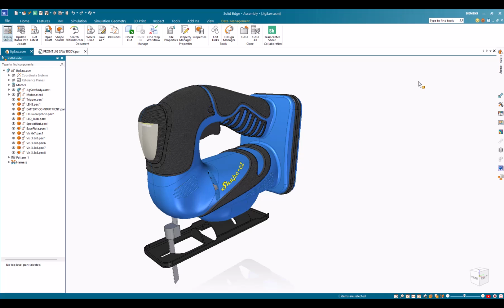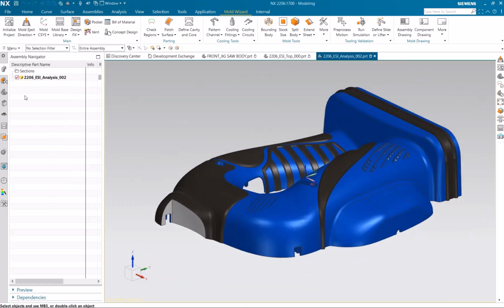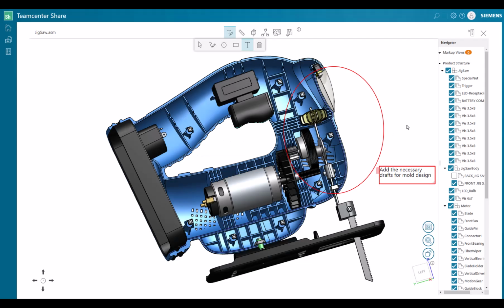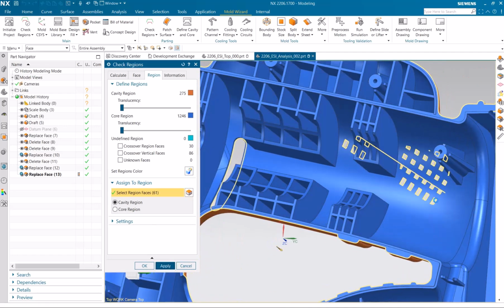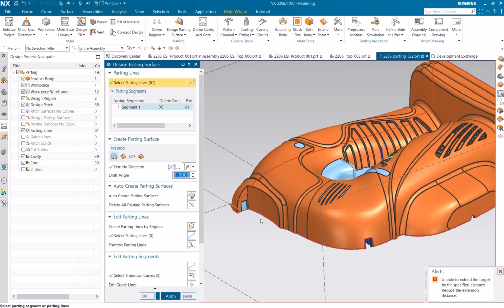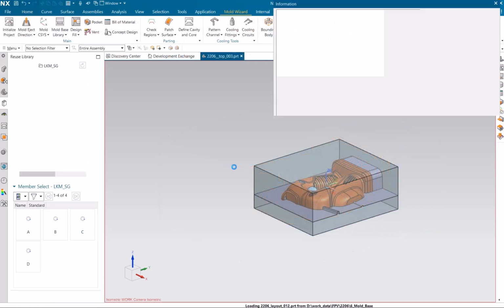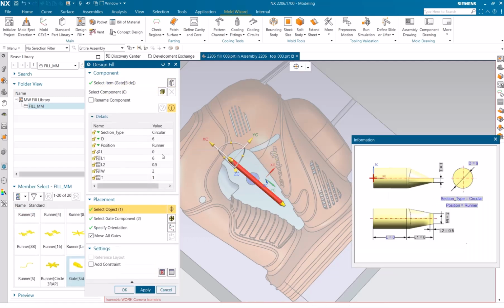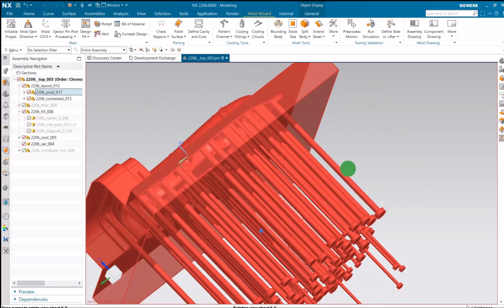Solid Edge Part Using NX Mold Design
This demonstration highlights the ability to perform mold design on a Solid Edge part in NX using NX Mold Wizard.